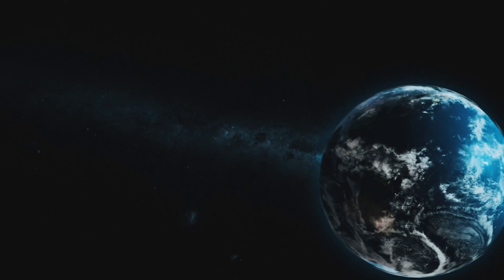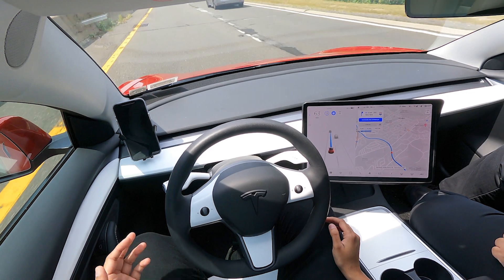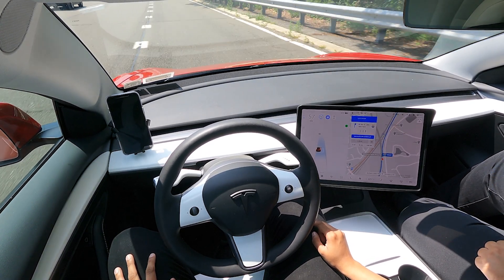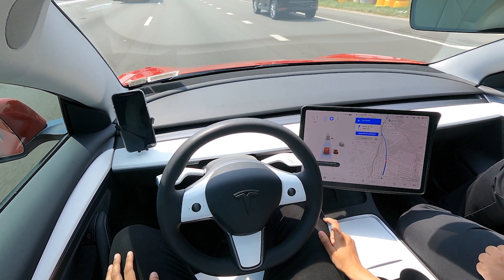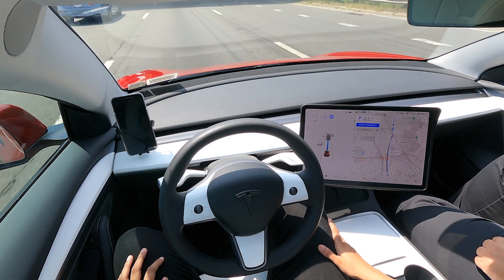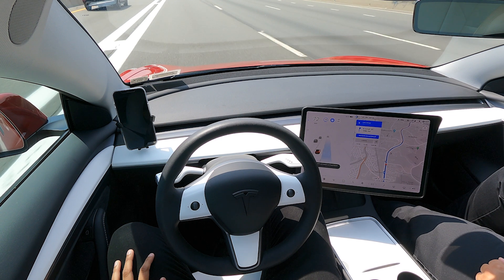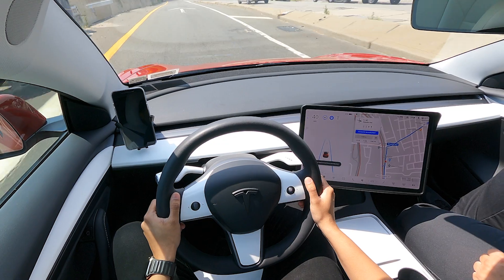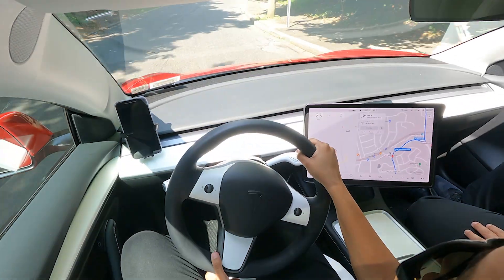2021 Tesla Model 3 Full Self Driving (FSD) Built Date May 2021 No Radar Tesla Cam Review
In this video Hiba and James test our FSD or Full Self Driving in a 2021 Tesla Model 3. Watch how the car handles different real life situations!

This is the new Model 3 without radar. The FSD software is a Beta version. IT is not Beta 9